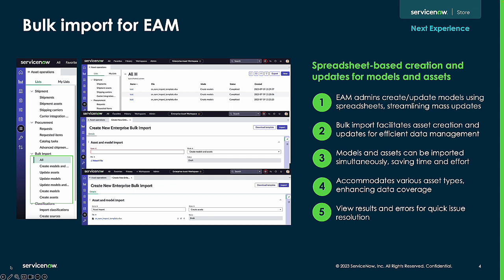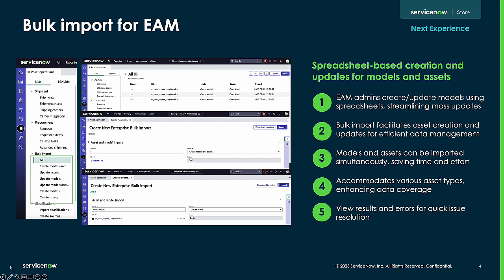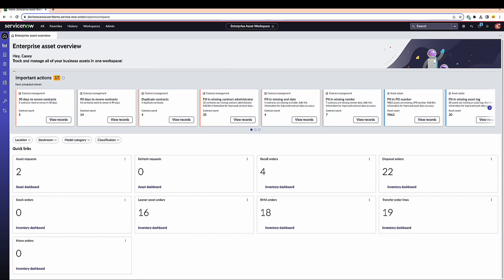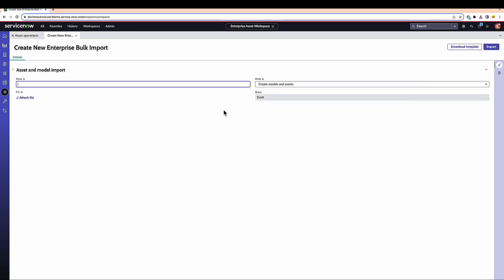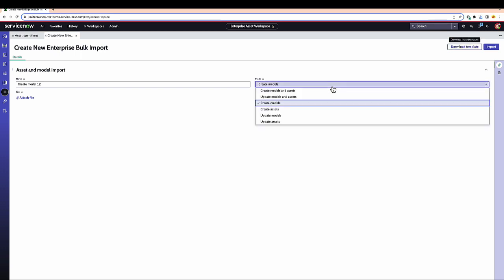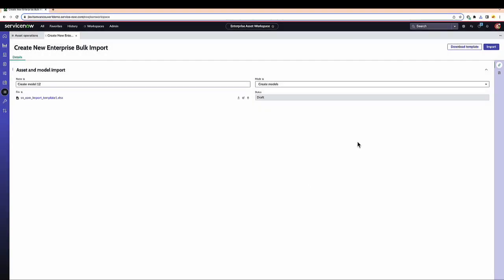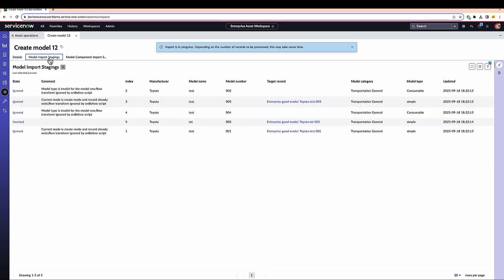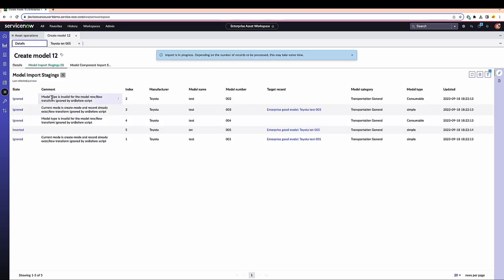Technology Workflow Vancouver Release EAM Consumable Record Update and Bulk Import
This Vancouver feature is within EAM which will allow EAM admins  to do a bulk transfer of all your enterprise models and asset from a different database to the ServiceNow instance.